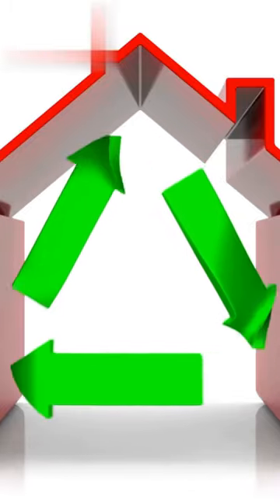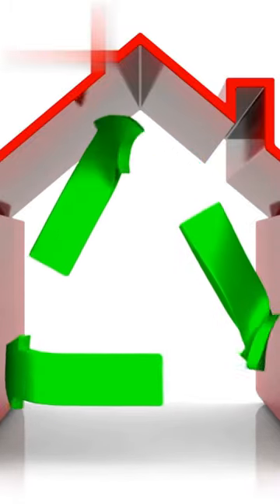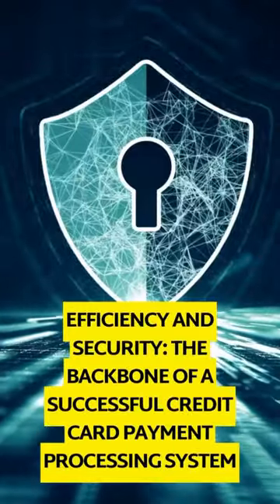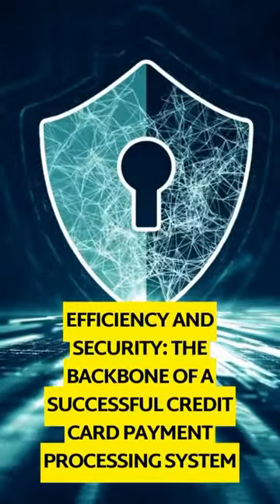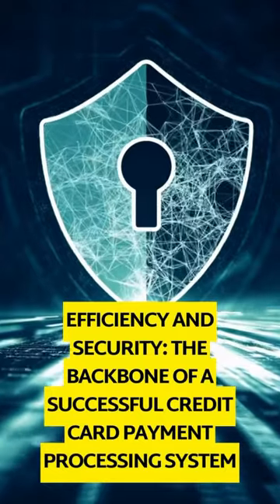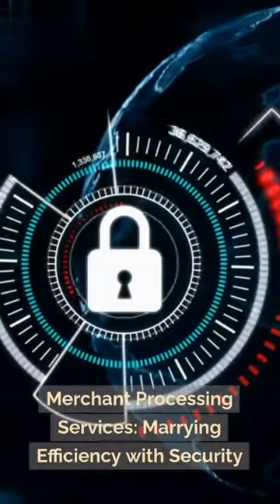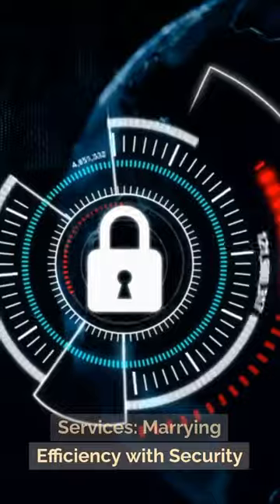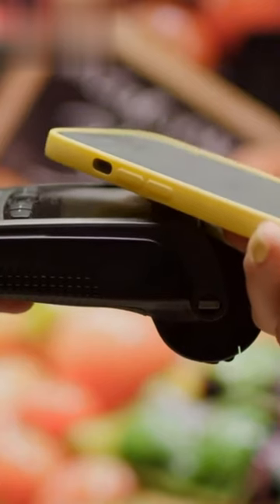Efficiency and Security: The Backbone of a Successful Credit Card Payment Processing System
In the realm of modern payment processing, these two titans are the bedrock of seamless transactions.

📣 Elevate Your Business with TouchSuite's Payment Solutions! 🎯💼📈

🌐✉️📞 With over 20 years of experience and serving over 50,000 entrepreneurs, TouchSuite is the go-to payments provider trusted by businesses worldwide.

💹 Don't miss this chance to leverage state-of-the-art fintech tools and boost your business efficiency. Watch now and start optimizing your payment processing today!

Implement these powerful solutions today and see your business thrive. 💪🚀

Share your thoughts, experiences, or questions about leveraging TouchSuite's payment solutions. We value feedback from our community! 💬✨

To learn more about how we can help you optimize your payment process, visit our

Boost your business's efficiency with TouchSuite's comprehensive solutions. 🚀

👉TouchSuite provides a wide range of payment solutions for all types of businesses. Optimize your payment process and see your business grow. Get started with TouchSuite now!

Enjoy the convenience and efficiency of TouchSuite's solutions today.